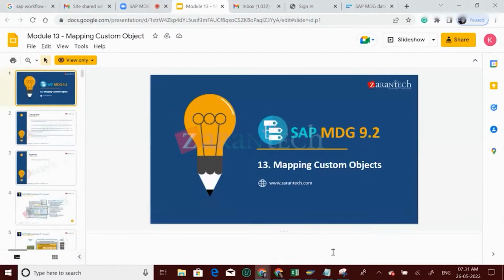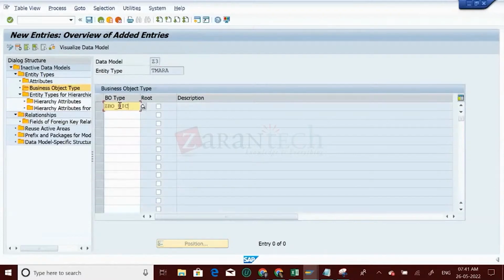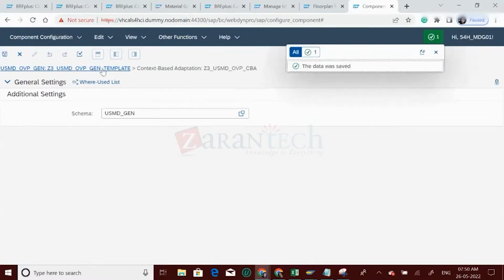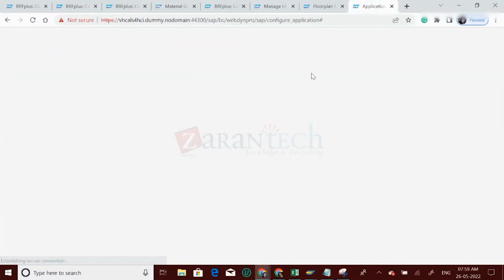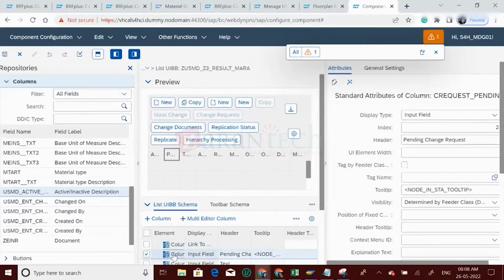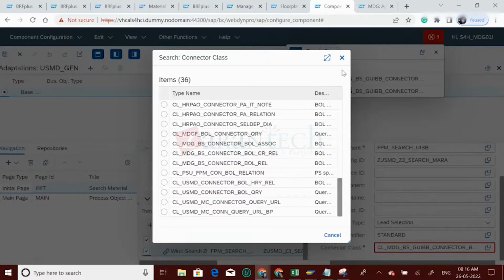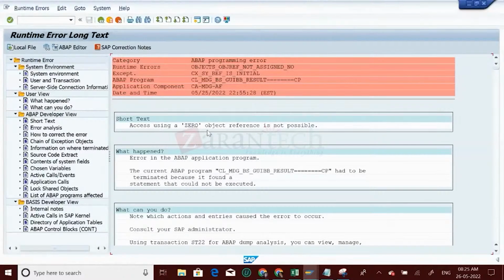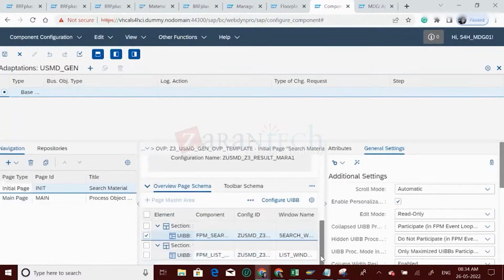LIVE | MDG UI | SAP MDG Training | ZaranTech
� In this video you will learn about MDG UI as a part of SAP MDG (Master Data Governance) training.